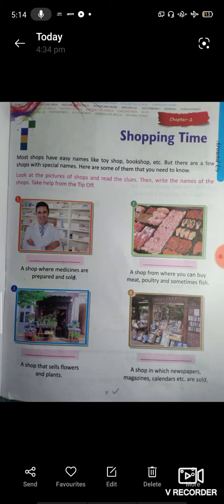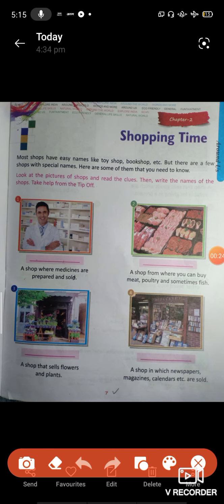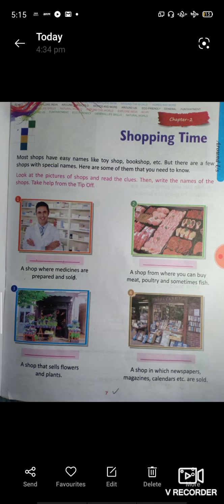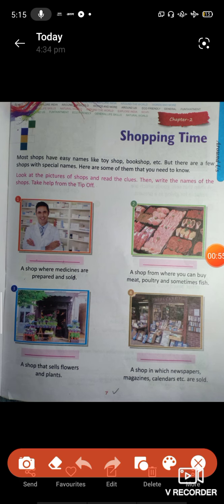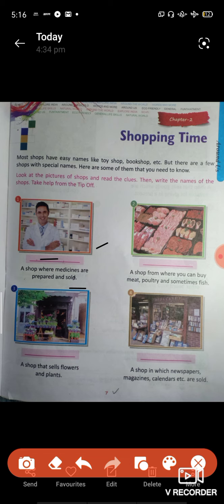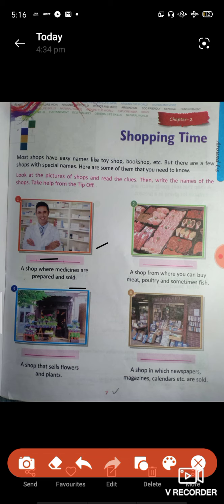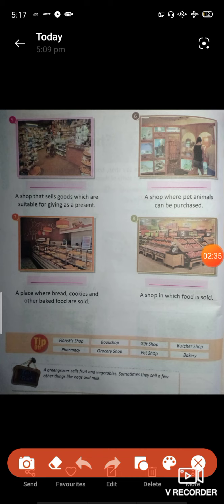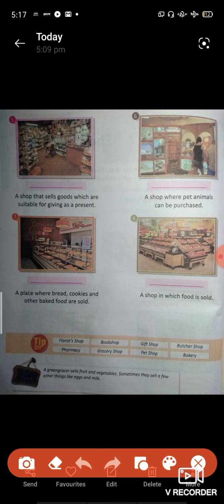Class-3rd, G. K., LESSON-2nd